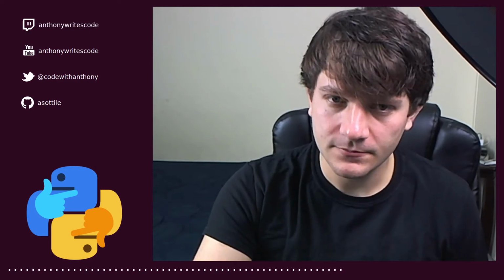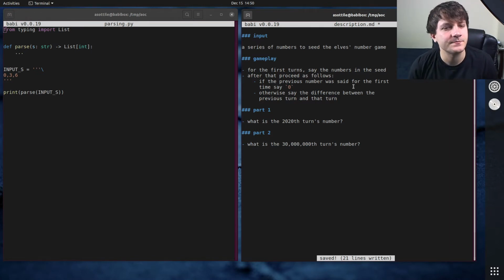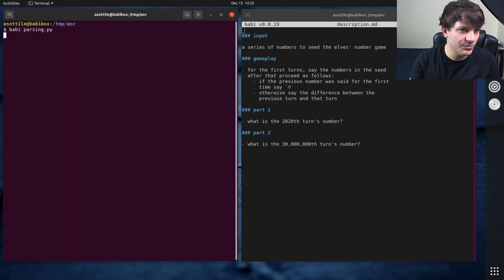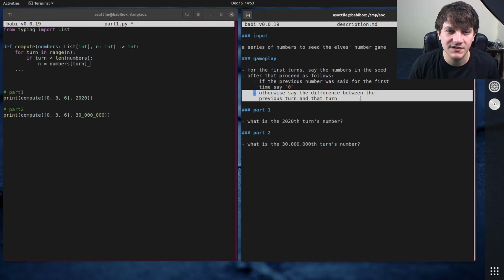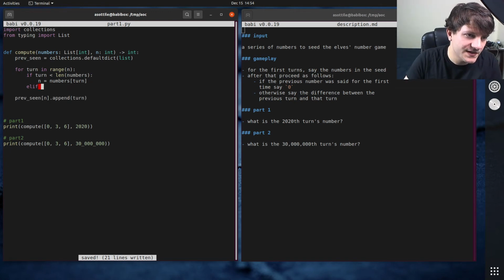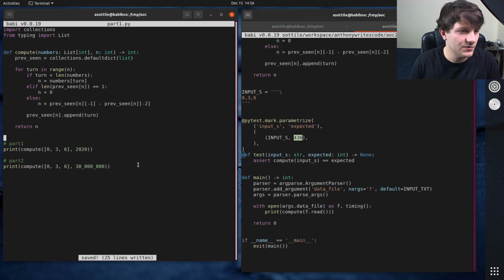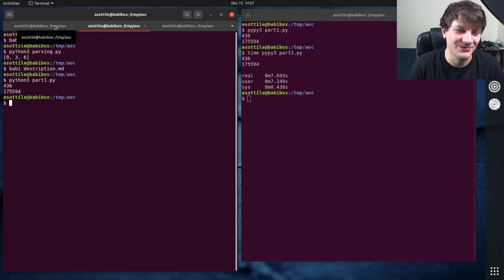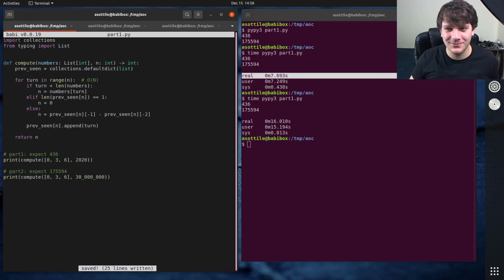2020 advent of code solutions - day 15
today is the number game!  the solution ends up significantly simpler than the brain exercises I had to do to get there!